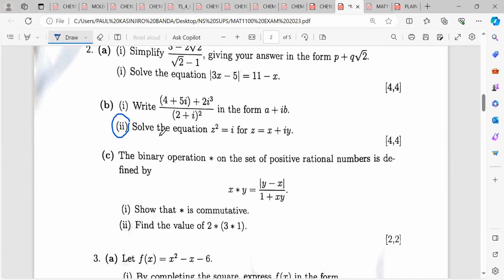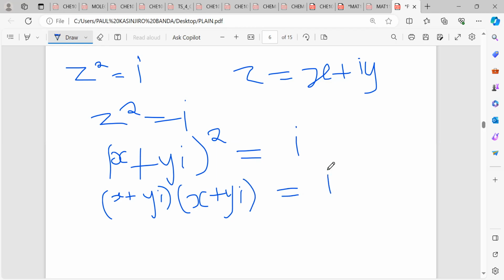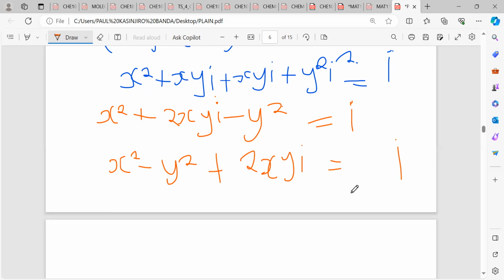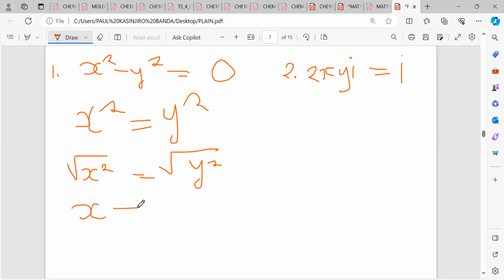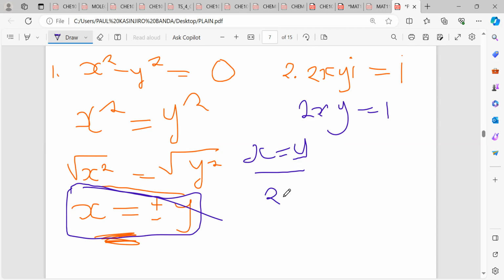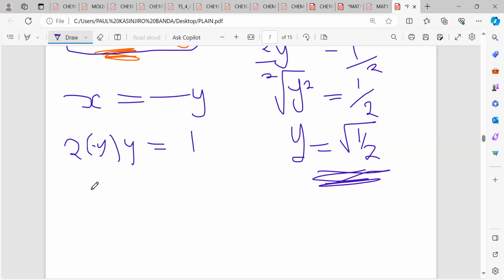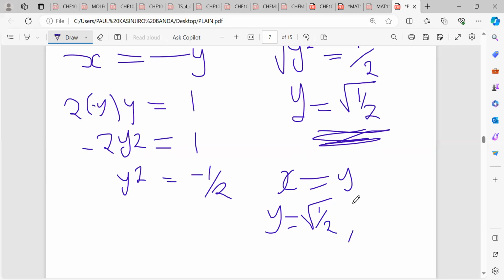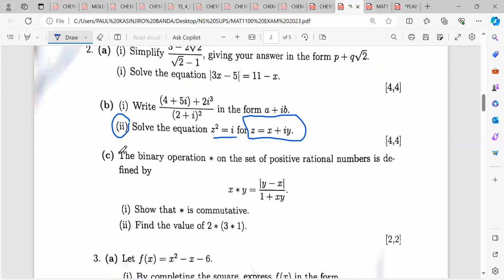PART 6 COMPLEX NUMBERS